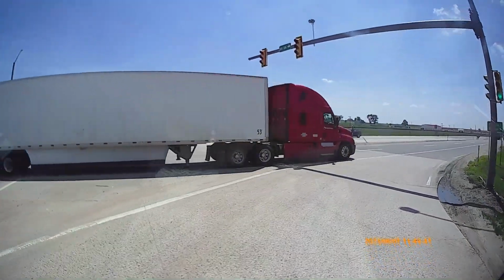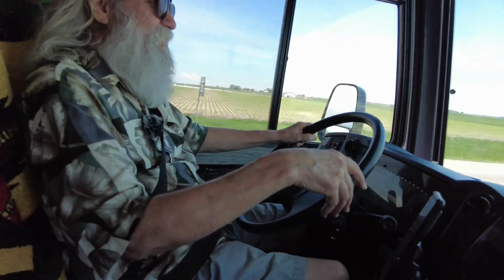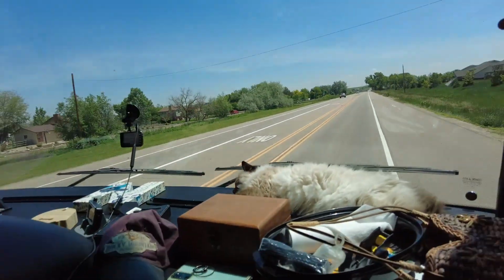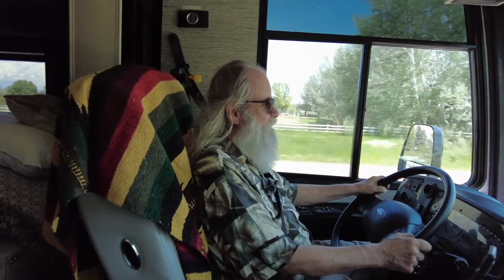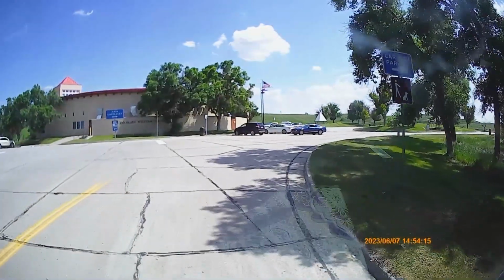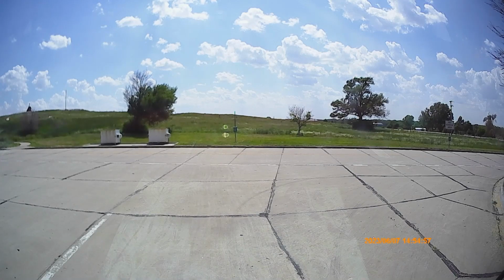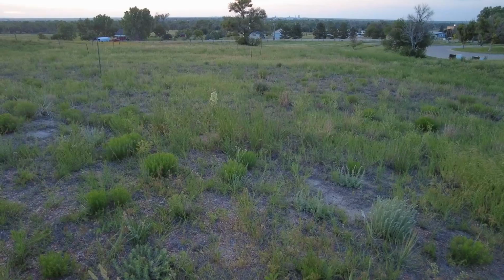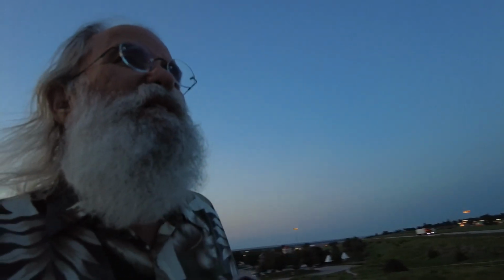Full-Time RV Road Trip Nightmare: Our Jeep Wrangler Dies at 130,000 Miles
fulltimerver in our 2020 Newmar Baystar 3226 with my wife Sue. In this video, we are staying at the LaVern M. Johnson Park in Lyons, CO then our tow vehicle a 2011 Jeep with 130,000 miles throws a rod destroying the engine.

You can save 5% on these great cleaning and polishing products from AERO Cosmetics ref=Ovzgt0FUqqtdaO

I installed SoftStart so now I can run two ACs on 30 AMP, but now they have a new unit you do not have to wire

I use Microsoft Drive to store photos and video so if you click this link as a new user we each get an extra one-half gig of storage space:

RV Wireless Tire Pressure and Temperature Monitoring System

Hughes Autoformers PWD50-EPO-H, 50 Amp Spike Power Watchdog with Shut Off

Bravex Heavy Duty Professional Pistol Grip Grease Gun 6000 PSI

Genuine Ford Fluid XG-1-C Premium Long-Life Grease - 14 oz.

Midland 36 Channel FRS Two-Way Radio - Long Range Walkie Talkie

DJI Pocket 2

VIAIR 450P- 45053 RV Silver Automatic Portable Compressor Kit

Metal RV Screen Door Latch Kit

Green Gobbler Liquid Hair Drain Clog Remover

Happy Camper Black Tank Treatment

Camco TastePURE Premium Drinking Water Hose for RV

Spranster Super Strong Folding Step Stool

SAMMART 7.7L (2 Gallon) Collapsible Tub

Camco RV Vent Insulator And Skylight Cover With Reflective Surface

Tire Dressing, Tire Protectant, No Tire Shine, No Dirt Attracting Residue, Natural Satin/Matte Finish, Aircraft Grade Rubber Tire Care Conditioner

Camco 40045 TastePURE Inline RV Water Filter

Cable Cuff PRO

Tent Pegs - Aluminium Tent Stakes Pegs with Hook - 7’’

SRRB Performance 12 Volt Replacement 921 Wedge LED Bulb Dome Light Fixture for RV Camper

0:00 Intro